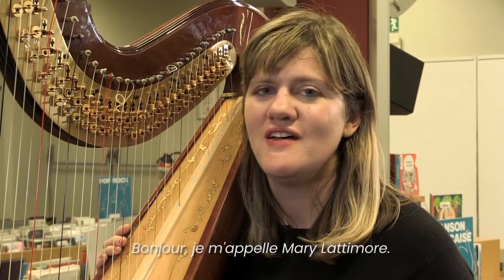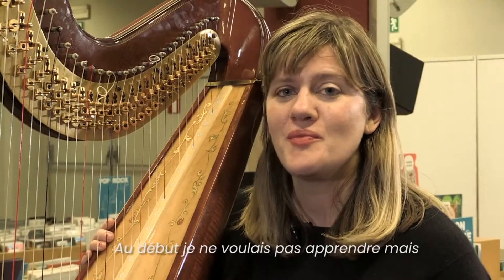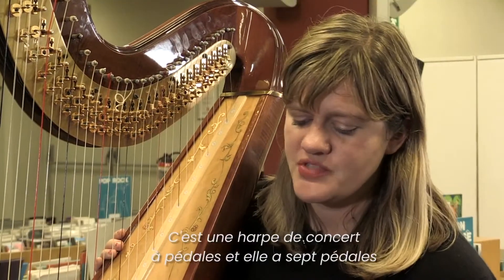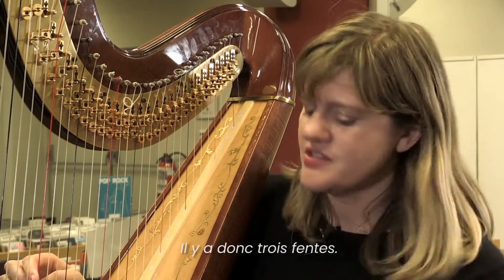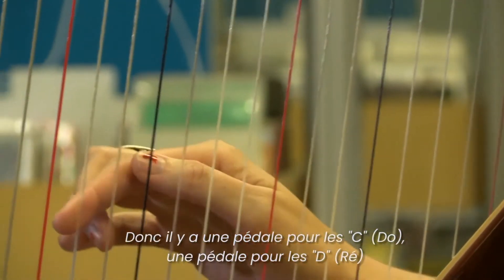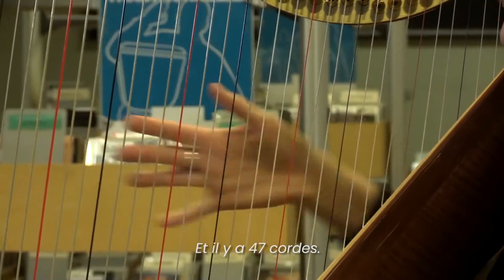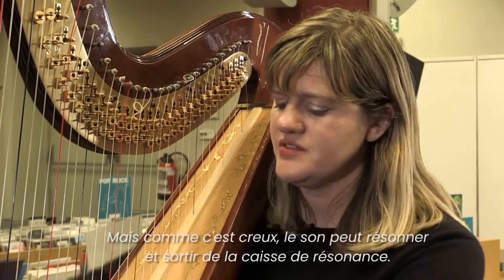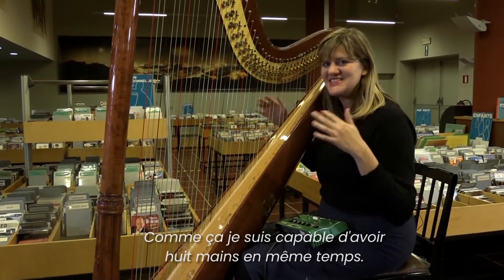À quoi vous jouez ? #4 | La harpe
La harpe est un instrument à cordes pincées de forme asymétrique très ancien d’origine mésopotamienne. Les plus anciennes harpes trouvées à Sumer datent d’environ 3500 avant JC. La harpe diatonique ou harpe à pédales est un instrument-clé de la musique classique (symphonique ou de chambre) et comporte de 40 à 46 cordes.

Aujourd’hui basée à Los Angeles en Californie, Mary Lattimore a grandi en Caroline du Nord où, sur l’impulsion de sa mère – elle-même harpiste – elle apprend à jouer de l’instrument. Depuis le début des années 2010, elle est une des harpistes-clé de la scène indie rock et expérimentale nord-américaine, à la fois via une dizaine d’albums en solo ou en duo, sous son propre nom ou en tant qu’invitée ponctuelle les disques de Steve Gunn, Ed Askew, Meg Baird ou Thurston Moore. En novembre 2018, elle jouait au PointCulture Charleroi.